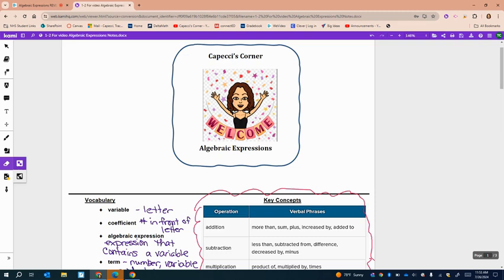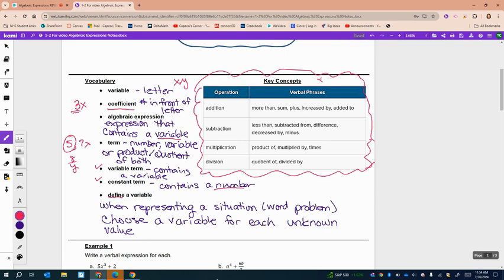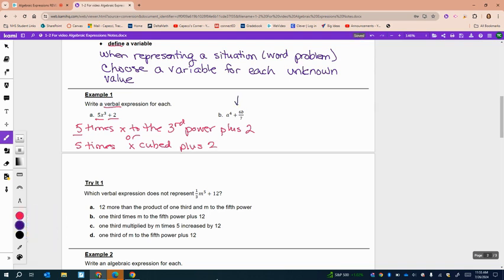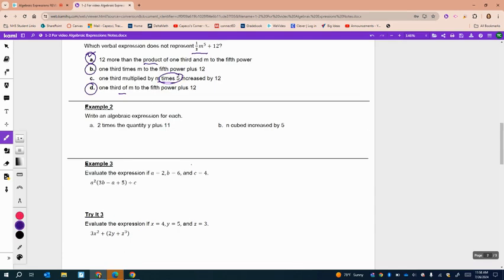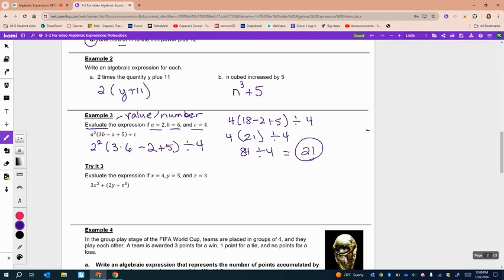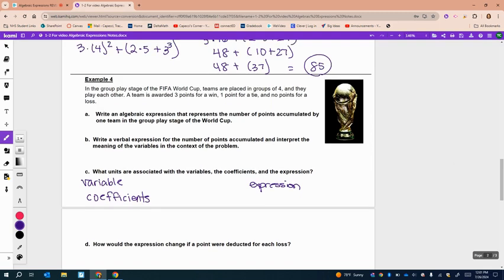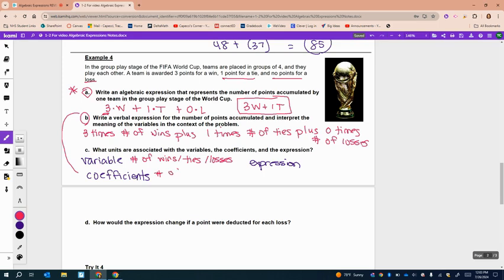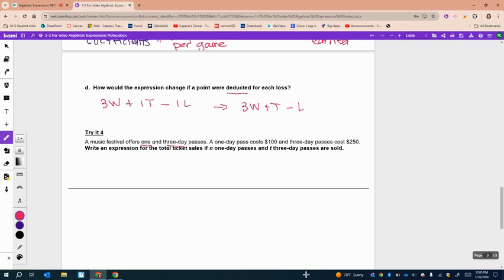Algebraic Expressions REVEAL